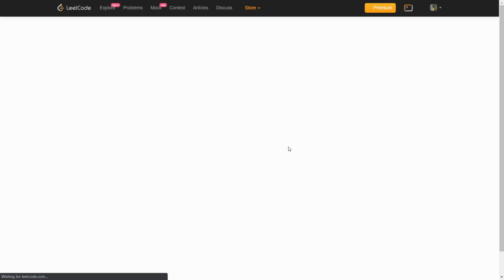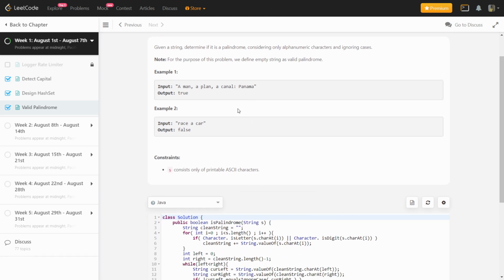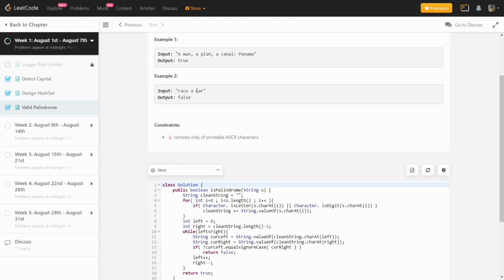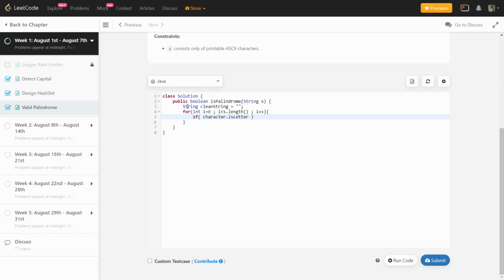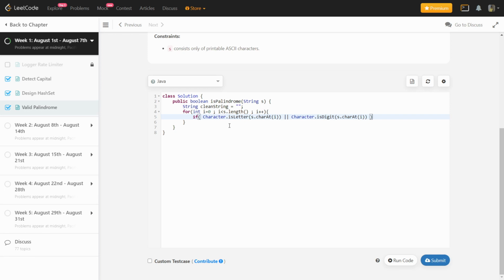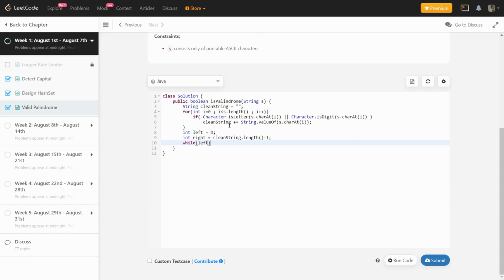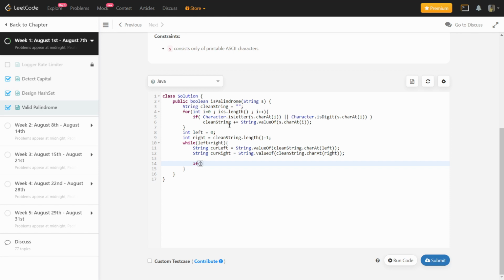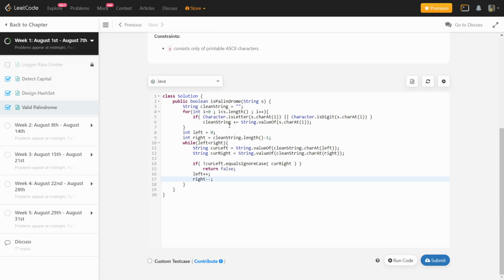LeetCode Check Valid Palindrome(String). LeetCoding August challenge #3 - JAVA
So after a certain hrs time window, they provide to upload the solutions to their problems I'll be uploading those problem videos on my channel and try to explain the problem and the solution. This is the third video in my series of August leetcoding challenges I hope you all like and to show your love and support please subscribe to my channel and drop a comment below.
 Intro: (00:00)
 Intro to problem of august challenge 3: (00:11)
 Solution and explanation: (02:46)
 Outro and final remarks: (09:31)